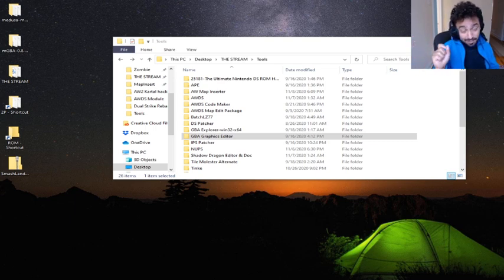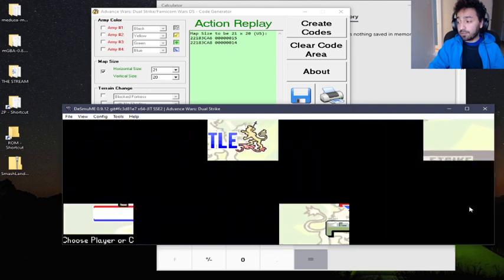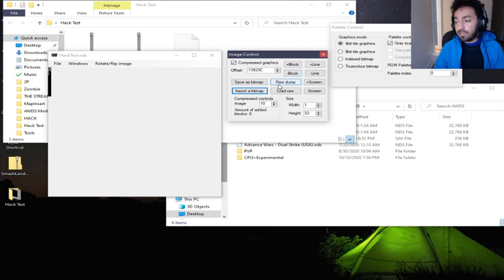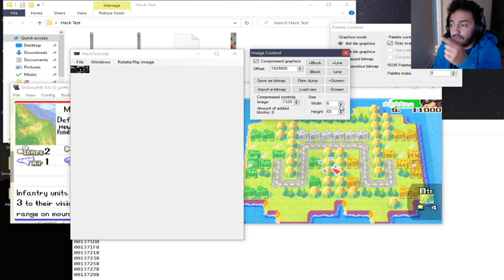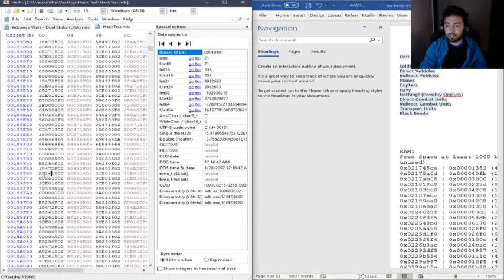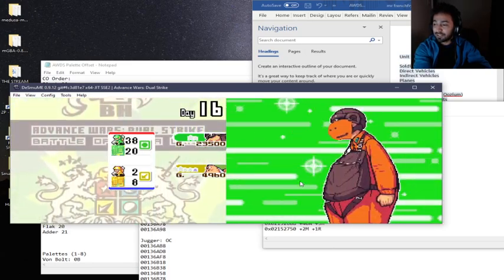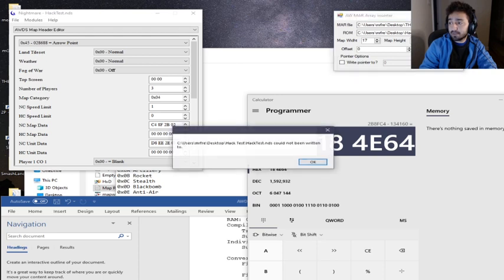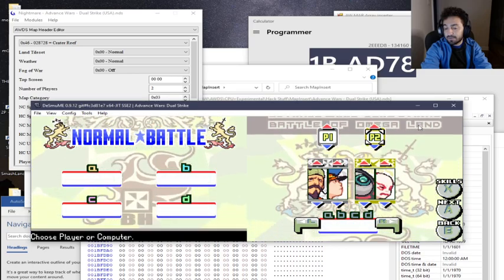AWDS Hacking Guide for Beginners (Since I'm also a beginner)